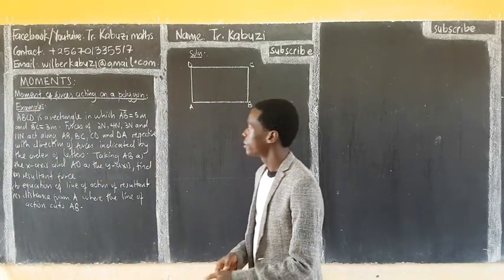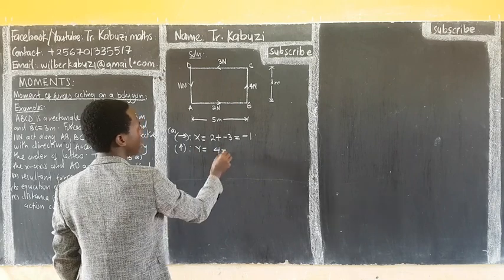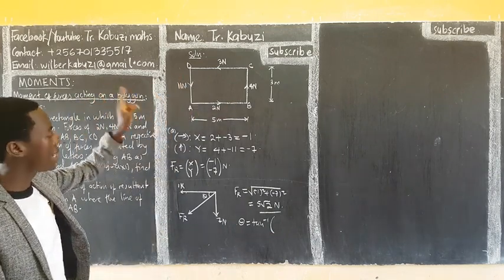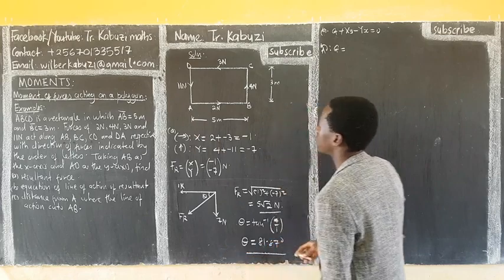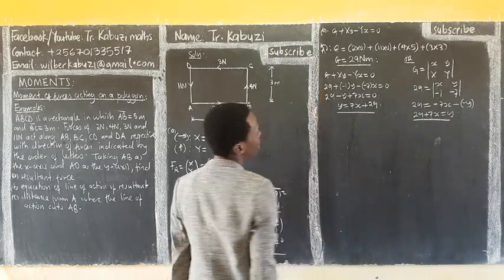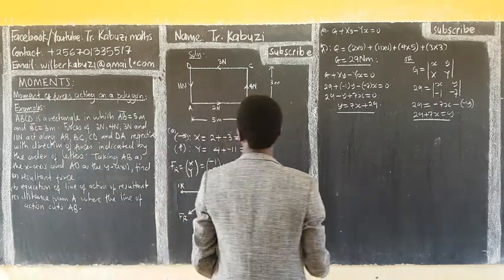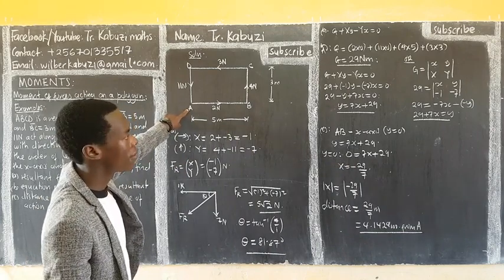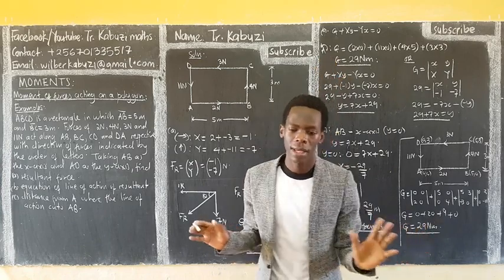moment of forces acting on polygons: lesson 12..............